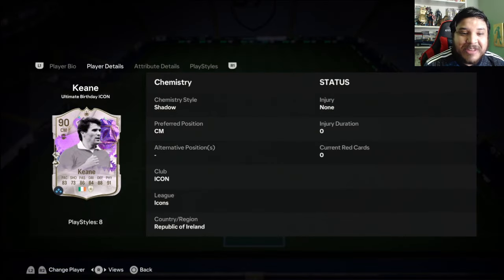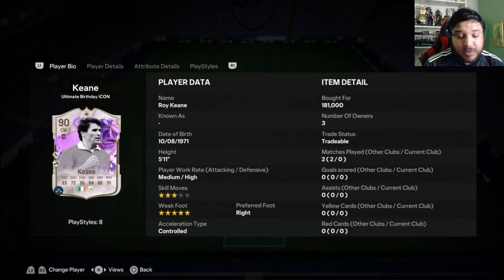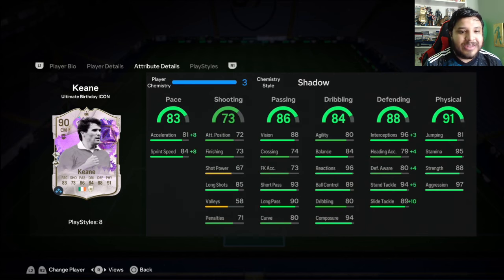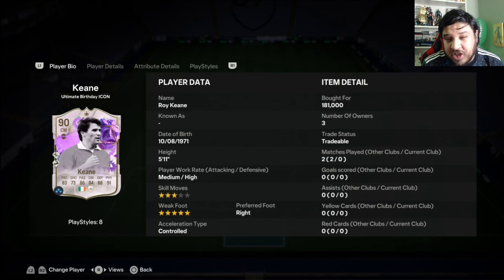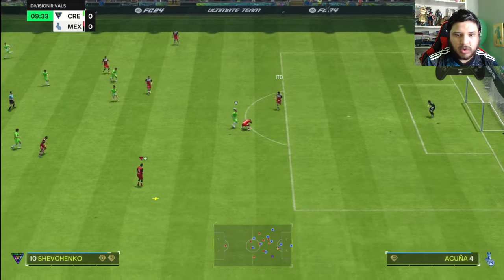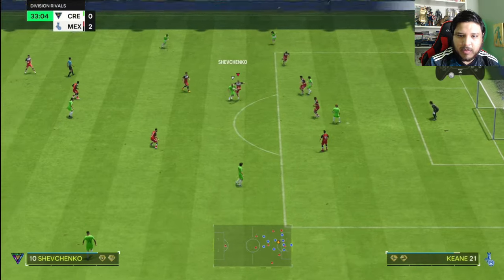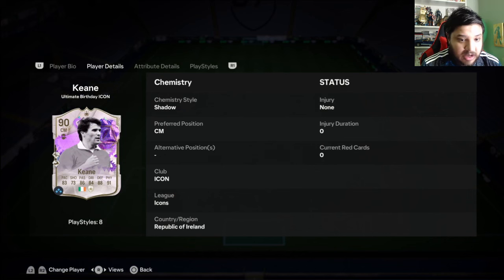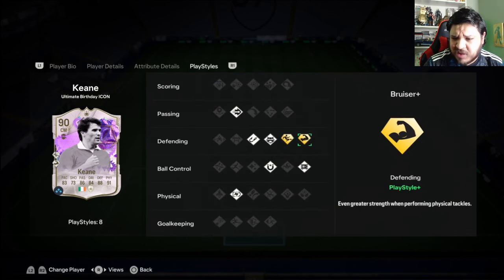TOP 5 CDM! 🤷🏻‍♂️ 90 ULTIMATE BIRTHDAY ICON KEANE PLAYER REVIEW! FC 24 ULTIMATE TEAM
90 Keane FC 24
90 Keane EAFC 24